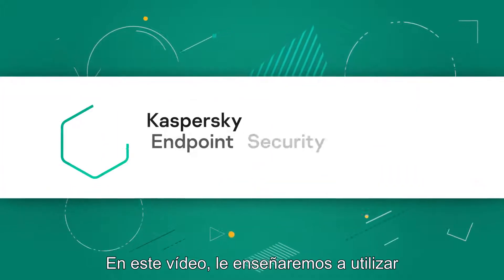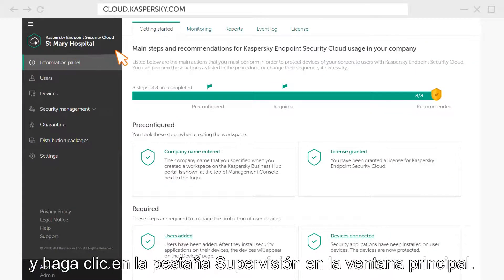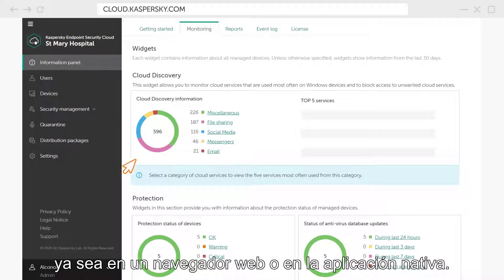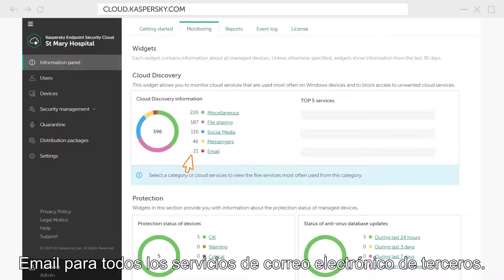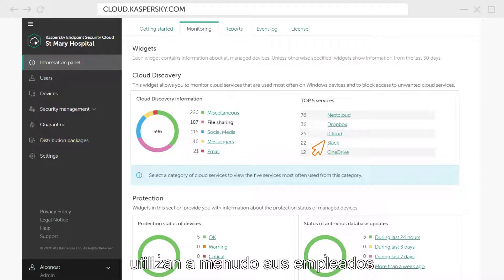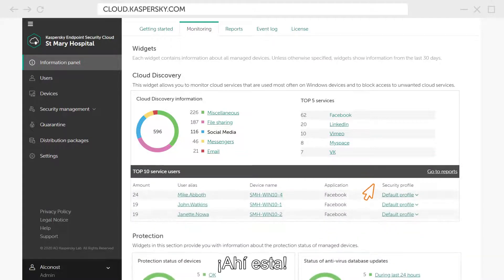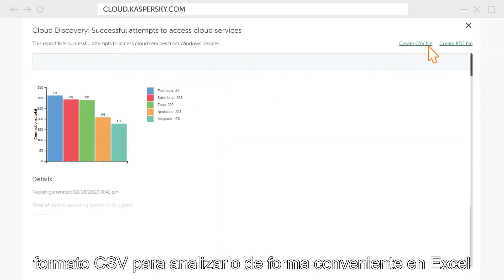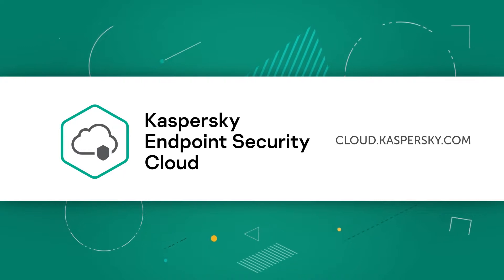Cómo descubrir y bloquear el Shadow IT en tu oficina con Kaspersky Endpoint Security Cloud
En este vídeo aprenderás cómo descubrir quién está perdiendo el tiempo en Facebook en el trabajo o quién está chateando en mensajería instantánea. Y, lo que es más importante, ¿quién comparte datos corporativos en servicios de almacenamiento en la nube? Cloud Discovery, incluido en Kaspersky Endpoint Security Cloud, te permite bloquear el acceso de los usuarios a recursos en la nube innecesarios, inapropiados y no autorizados, manteniendo tus datos de forma segura bajo su control y a tus colegas enfocados y productivos.